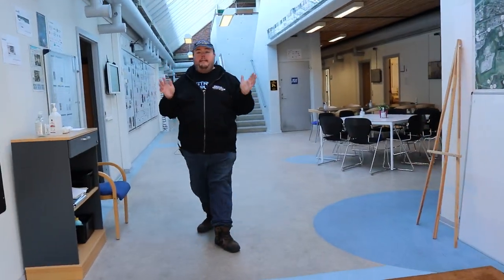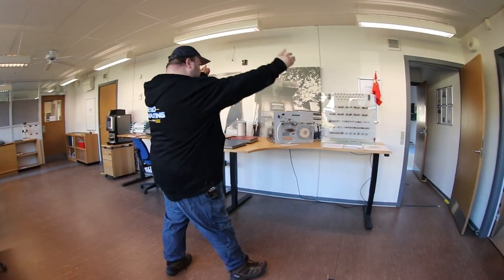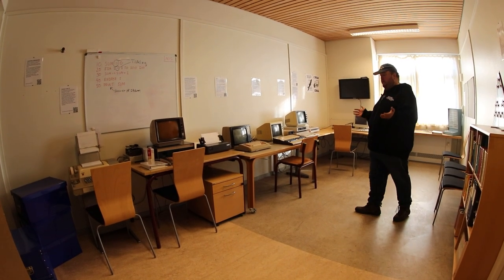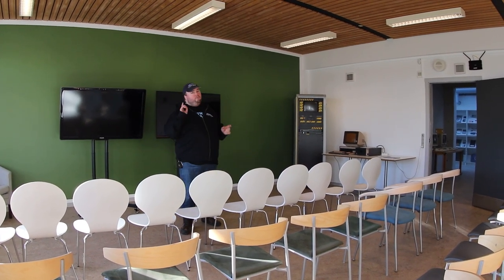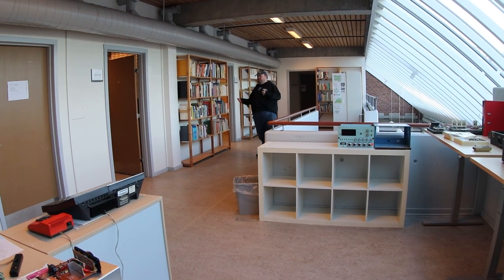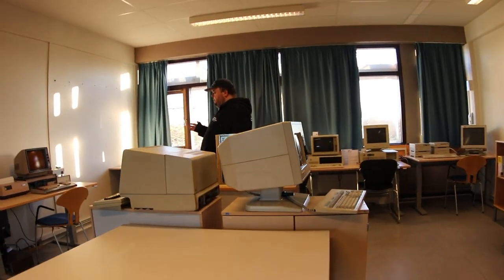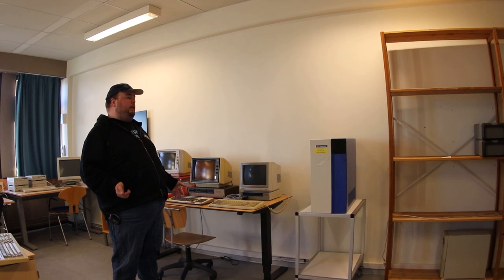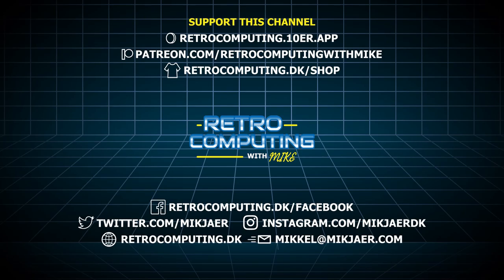The New Danish Datamuseum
The Danish Society for Computer history just acquired new facilities that will allow us to put our collection on display, we are not open for the public yet, so this is a sneak peak on what you can expect to see when you visit us in the future.

0:00 Welcome to the Danish Datamuseum
1:18 Digitalization room
2:25 The Prehistoric age of computing
3:05 The first generation of hand build computers
4:08 The Computer room.
5:10 Computer science in Denmark in the 70s and 80s
7:05 Our lecture and workshop room
9:00 The Apple Room
9:33 Our library
9:53 The impact of the microprocessor
10:38 The workshop
11:48 Micro #1
14:25 Micro #2
15:52 Thank you for watching